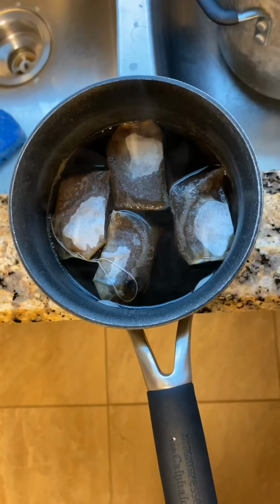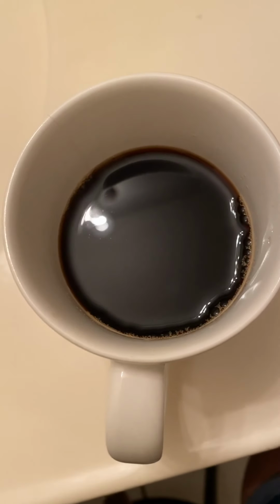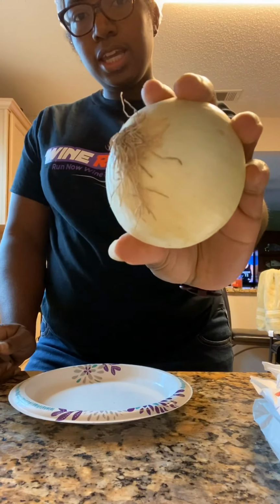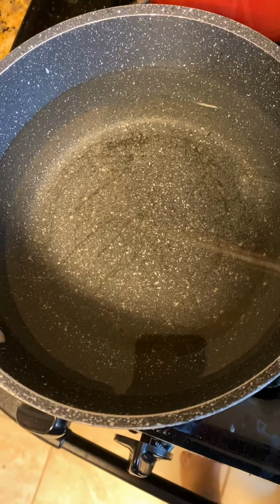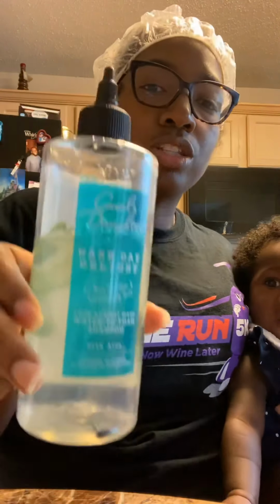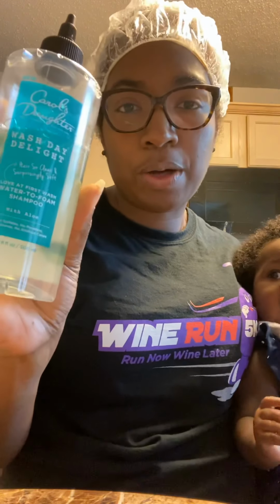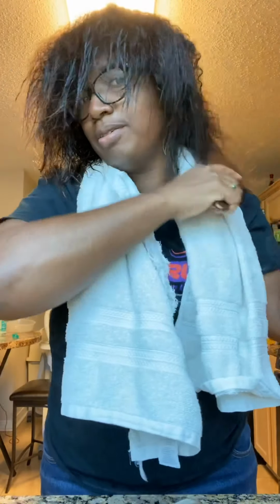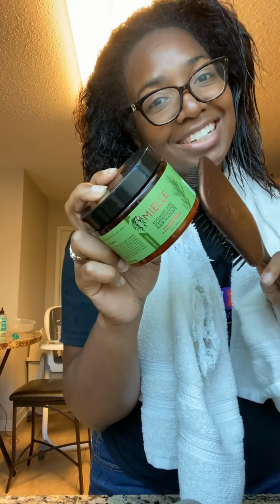My Random Hair Wash Routine | Black Tea Rinse| Onion Water |Natural Hair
Heyyy Besties ! 💜💖💛 Welcome back to the bestie channel. In this video Rock does her random wash day hair routine .

As always we appreciate the love and support!!♥️

Ang- angietee_22
Rock- love_on_high